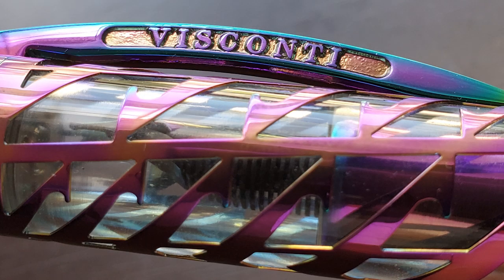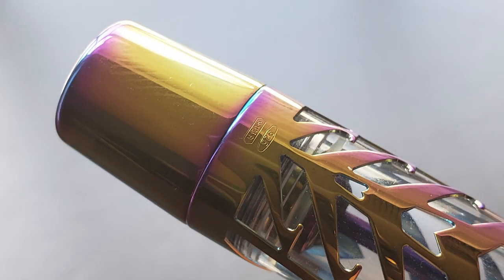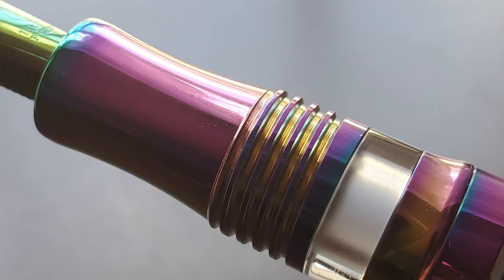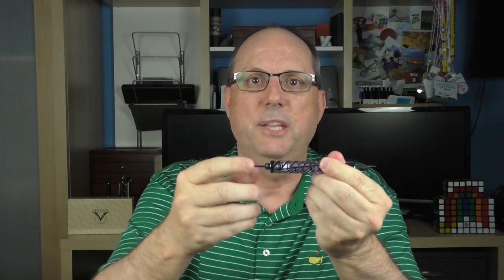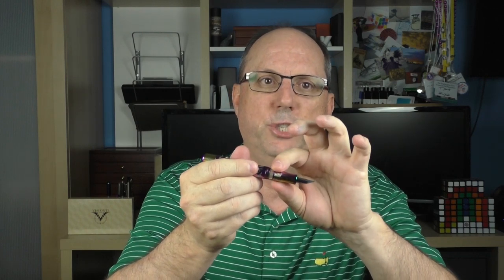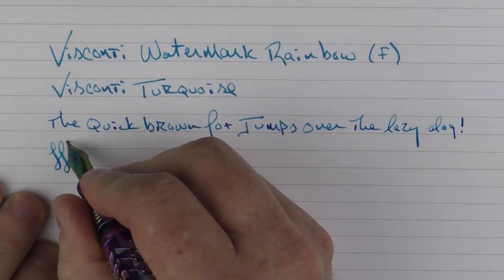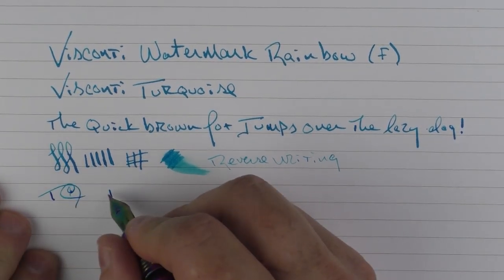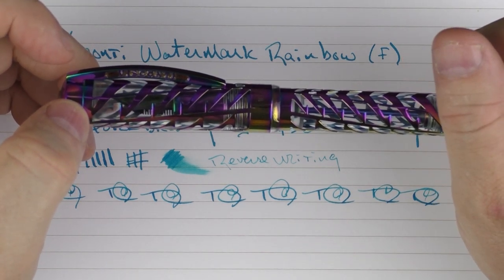Visconti Watermark Rainbow Review